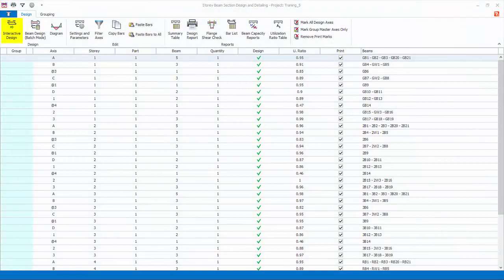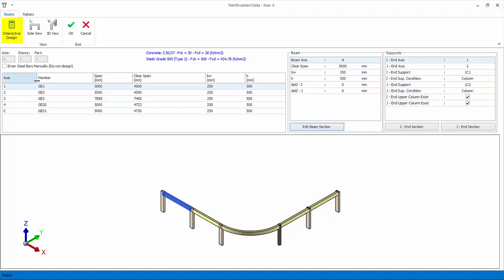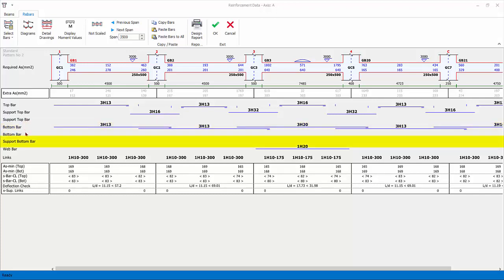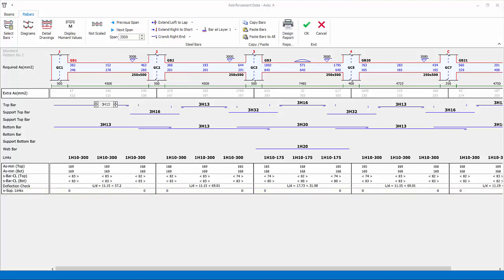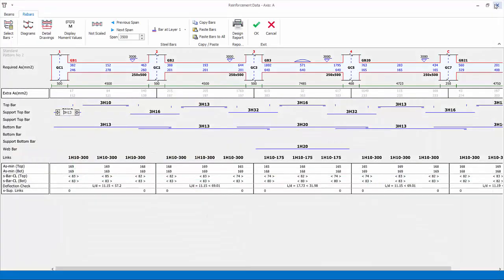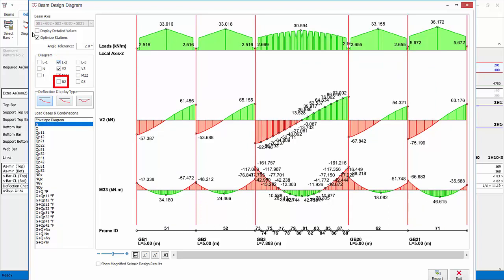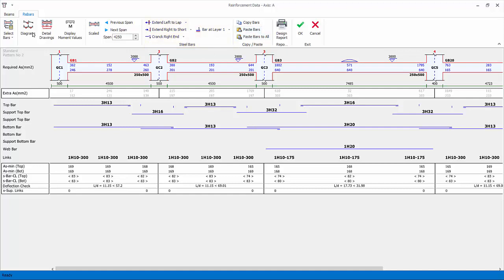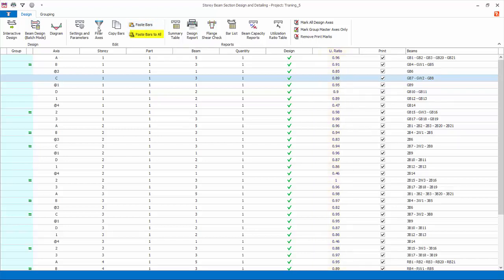20 RC Beam Design Part 2